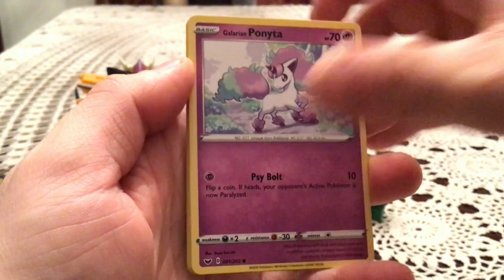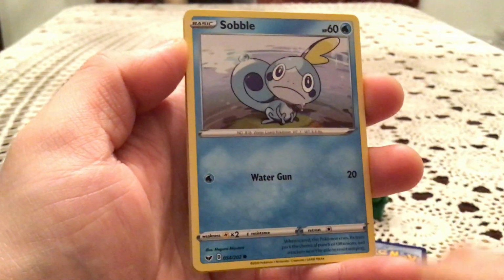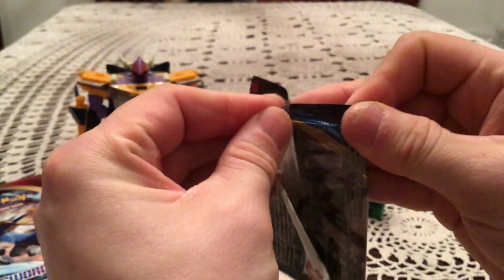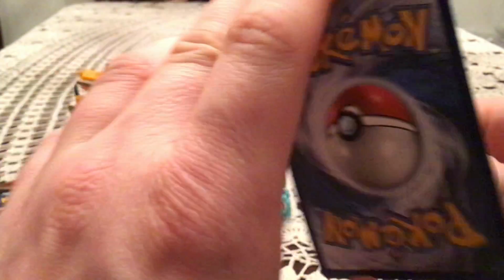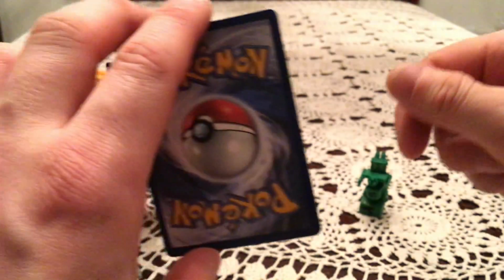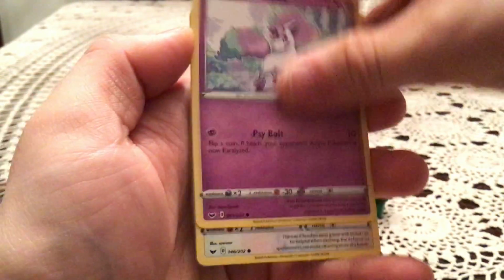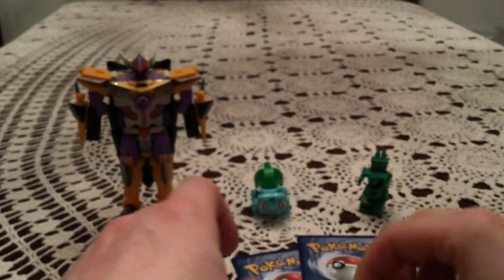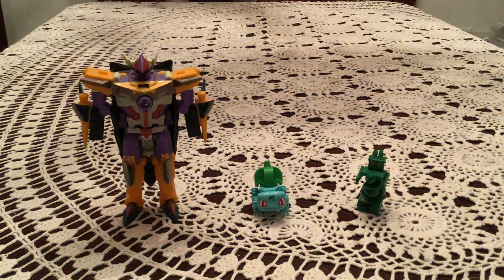Opening 8 Sword and Shield Blister Packs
A compilation of CVS purchased packs my awesome mom picked up for me during a number of different trips. Here’s hoping for good pulls!